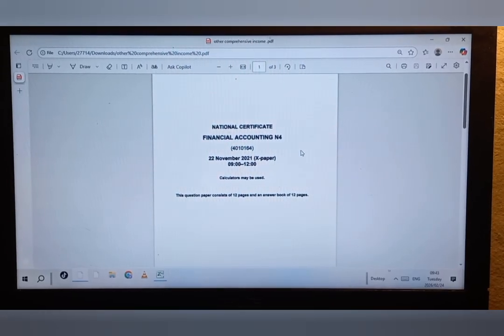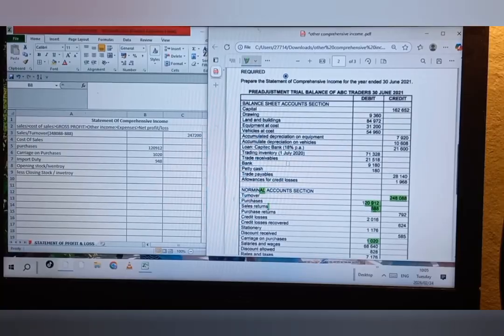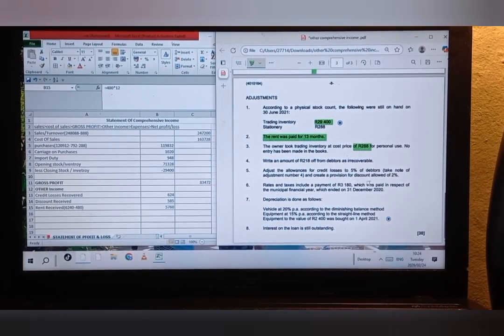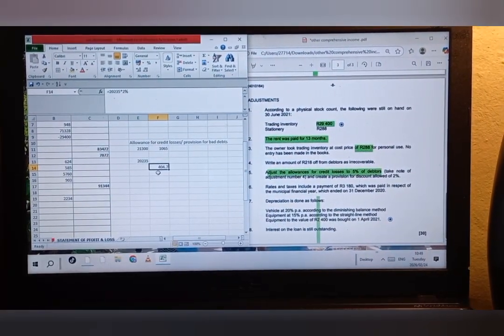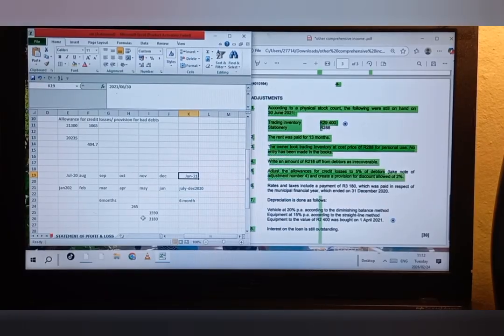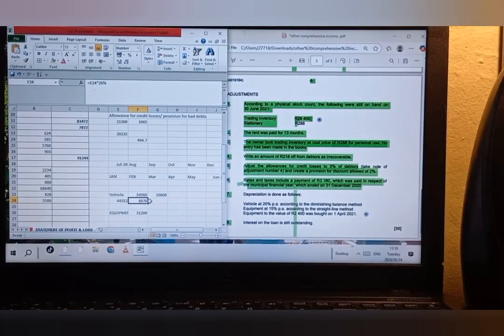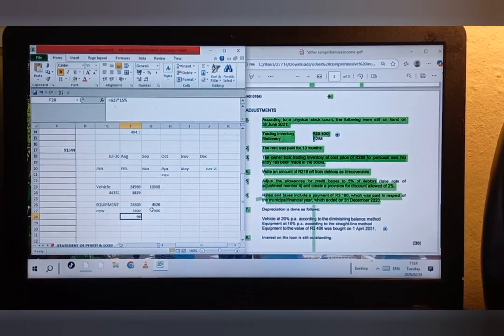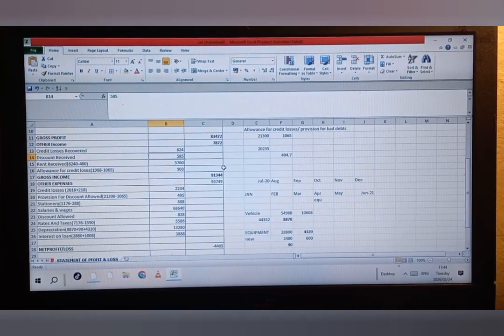Income statement explained and Simplified part 1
Solve 2021 income statement Question| FA Exam | @CMAFAPaperSolutions

Struggling with adjustment calculations Financial accounting ? This video walks you step by step through the 2021 exam paper solutions, making it easier to understand sales/turnover, cost of sales  calculations, income ,expenses and net profits 📈  or loss 📉

In this video, you’ll learn:
✅ How to solve 2021 income statement exam questions easily
✅ Tips to avoid common mistakes in FA exams
✅ How to calculate adjustments like a pro
✅ Quick revision techniques for FA

Whether you’re preparing for your FA exams, revising Financial Accounting, or practicing trial balance problems, this tutorial is your go-to guide!